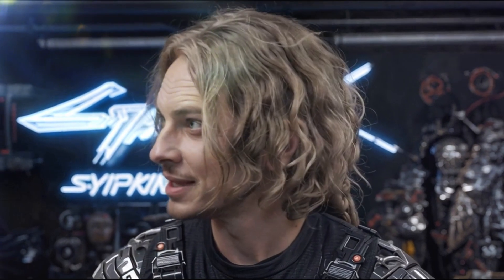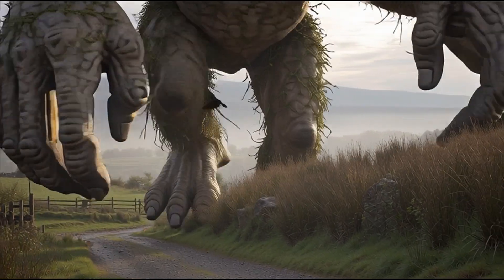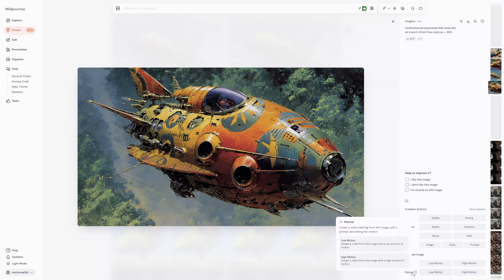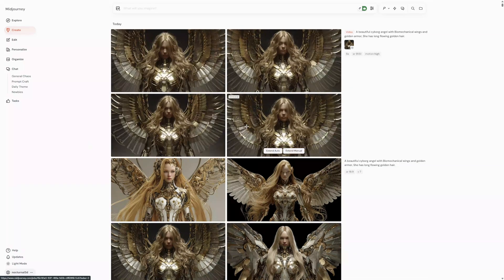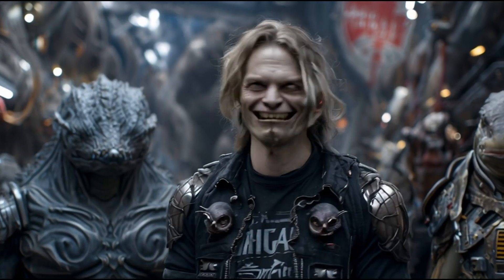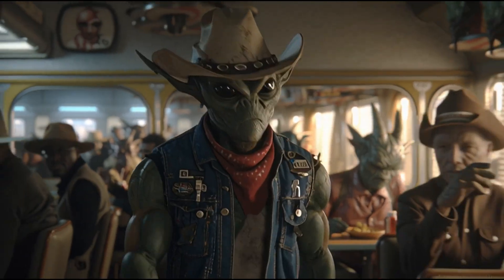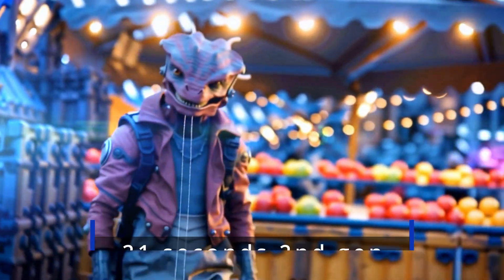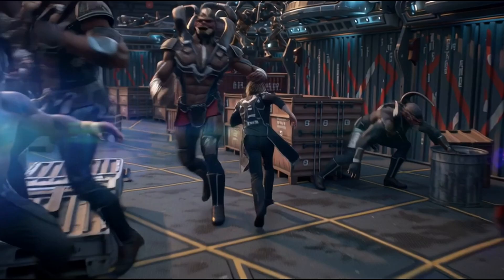MidJourney Video: LOOPING and FRAME TO FRAME! Camera moves, Advanced TIPS!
BREAKING NEWS! MidJourney just rolled out LOOPING VIDEOS and FIRST FRAME TO LAST FRAME VIDEO GENERATION with their Image to Video settings! Check it out here...

Articles on Prompting
Prompting Basics

Future Tech Pilot
Midjourney Video Camera Control: The Basics